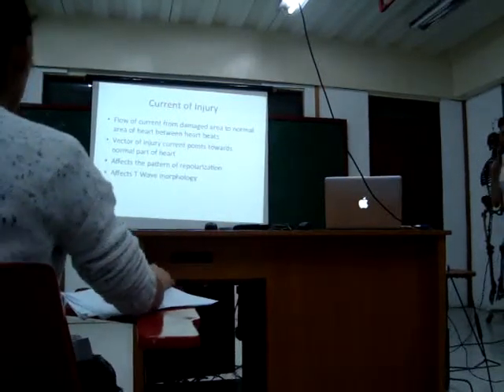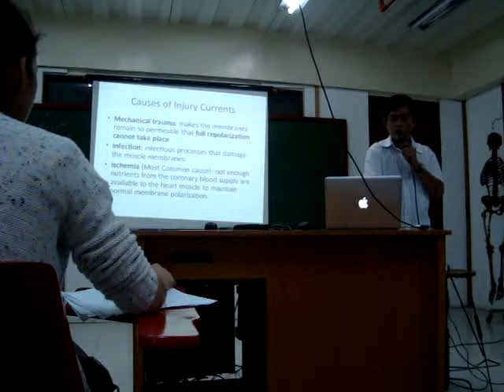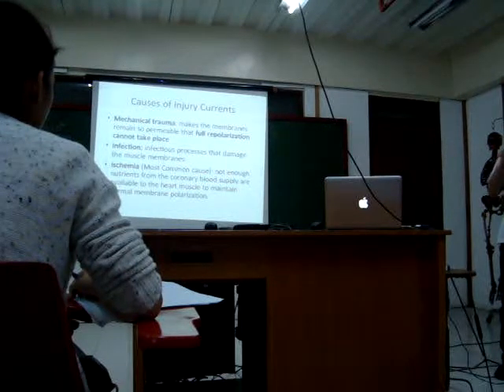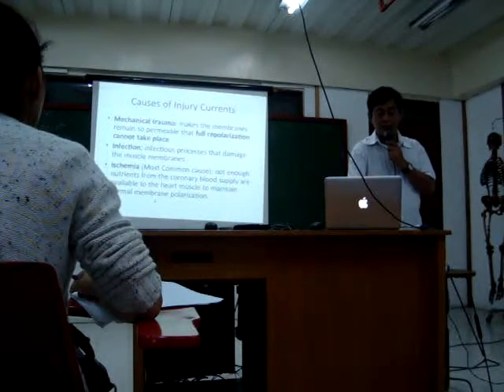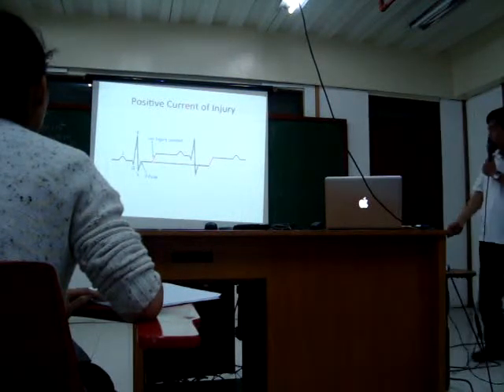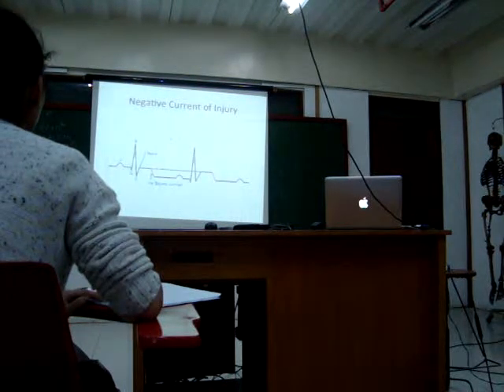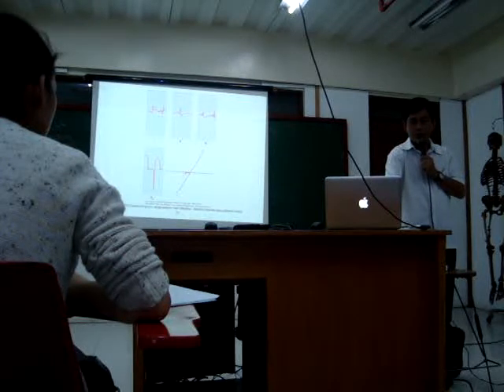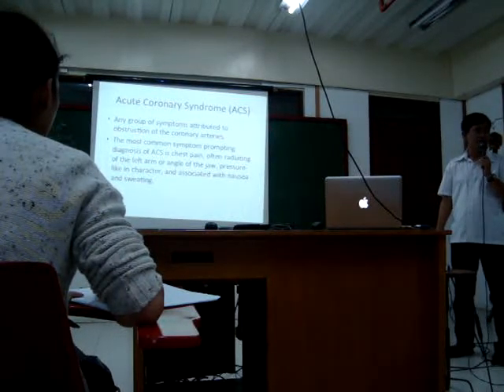Acute Coronary Syndrome Part 1